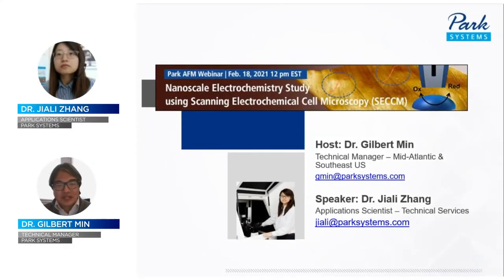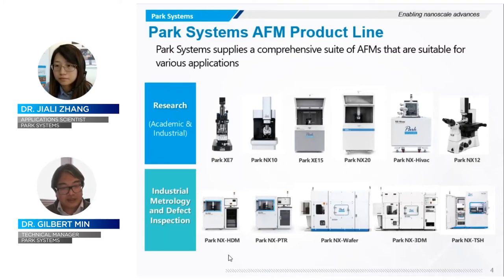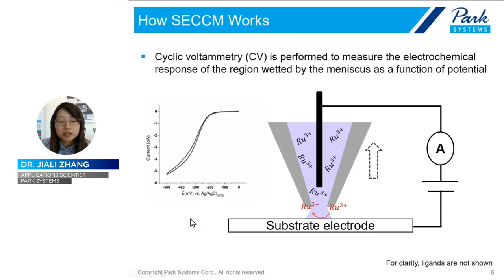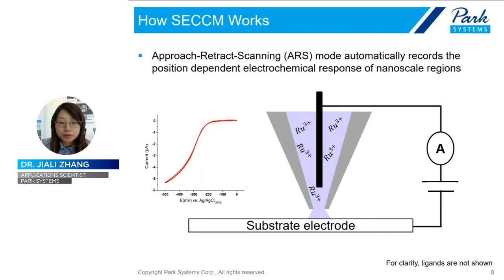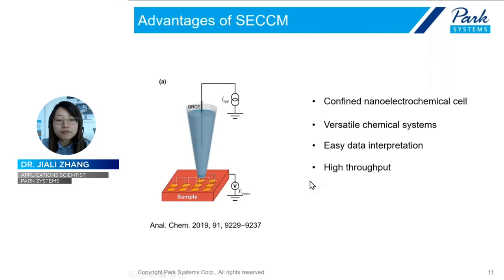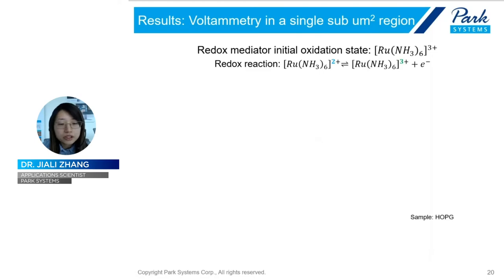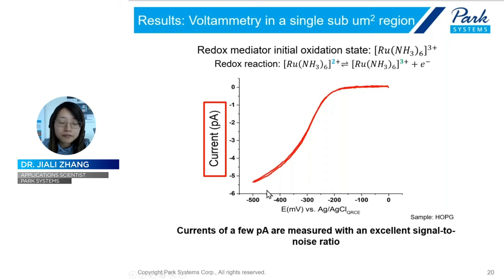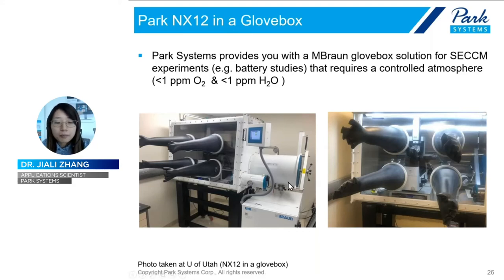Nanoscale Electrochemistry Study using Scanning Electrochemical Cell Microscopy (SECCM)|Park Webinar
The application staff of Park Systems will present an introduction to Scanning electrochemical cell microscopy (SECCM). SECCM is a nano-electrochemical scanning probe technique that creates a confined electrochemical cell (droplet) via meniscus contacting the surface by employing an electrolyte filled micropipette containing a quasi-reference counter electrode (QRCE). It allows researchers to investigate the local electrochemical properties of the electrode surfaces by directly mapping the electroactivity with nanoscale resolution. The electrochemically reversible [Ru (NH3)6]3+/2+ electron transfer process at a highly ordered pyrolytic graphite (HOPG) surface was recorded using the Park NX12 AFM system in this study.

Join us as the technical services engineer at Park Systems, explain the basics of SECCM and quantitative electroanalysis at the nanoscale using the Park NX12 AFM System.

Presented By :
Jiali Zhang, Ph.D., Applications Engineer, Park Systems

Jiali Zhang, Ph.D., is an engineer for Park Systems, where she focuses on the installation and support of AFM systems for Park’s research user base. She is also responsible for researching and writing technical papers and application notes for publication and presentation at scientific conferences. She received her Ph.D. in Analytical Chemistry from the University of California, Davis, and holds a B.S. in Applied Chemistry from Donghua University in Shanghai, China. Her expertise spans numerous microscopy techniques, and areas of study have also included biological systems and 3D printing technologies.